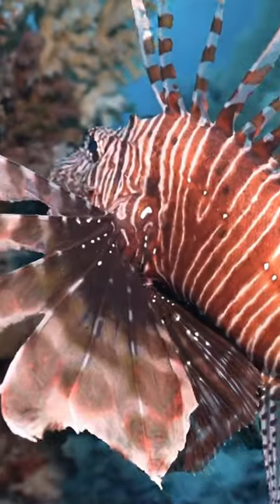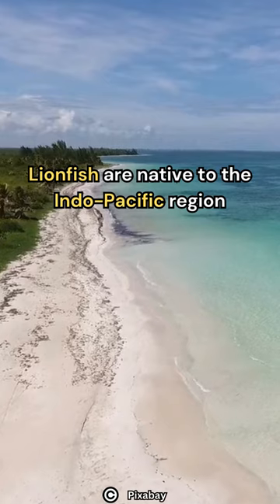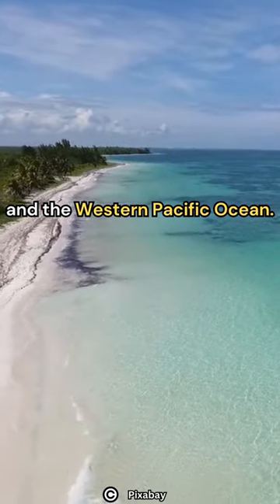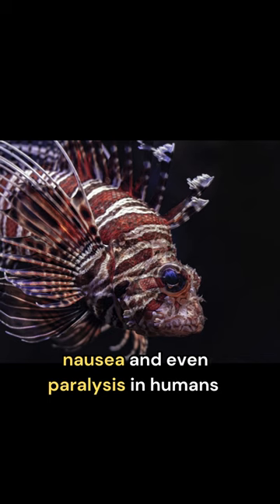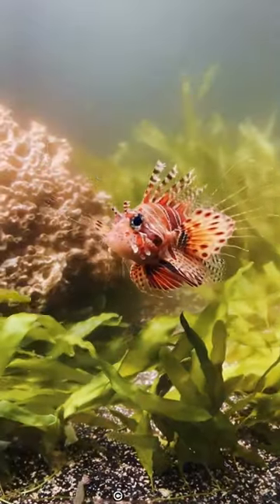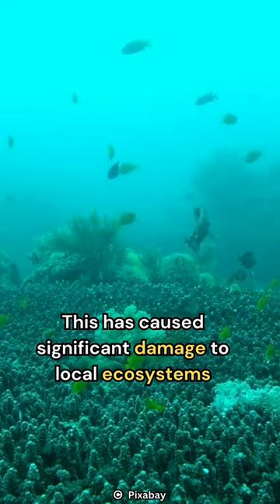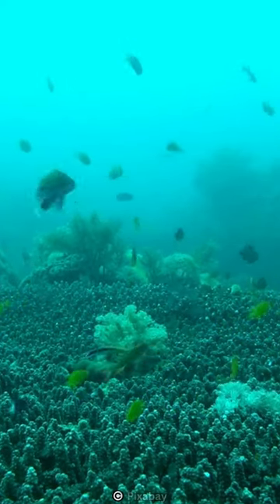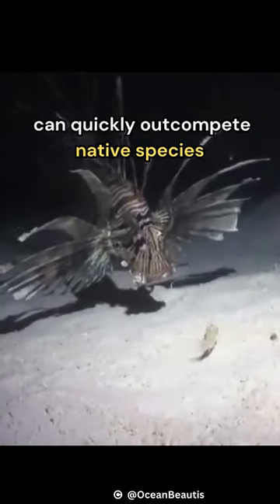Meet the Lion Fish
Meet the Lion Fish. Beautiful & Elegant fish that are invasive and dangerous with their venom.